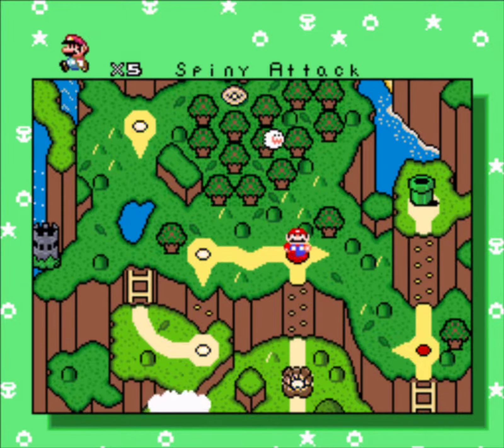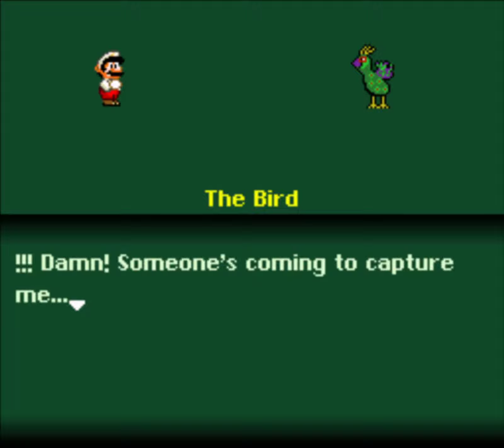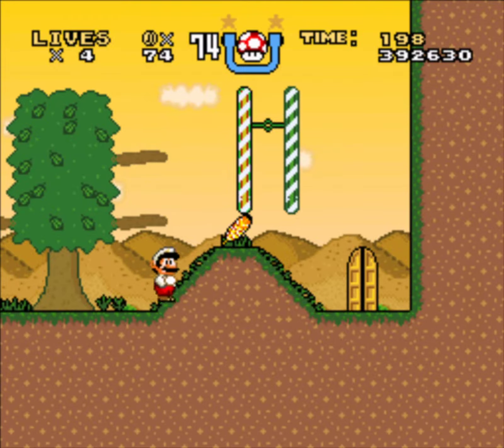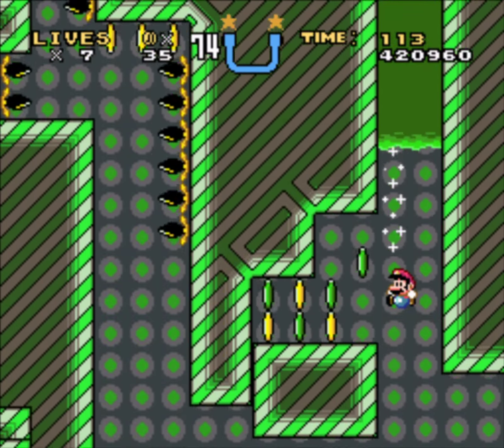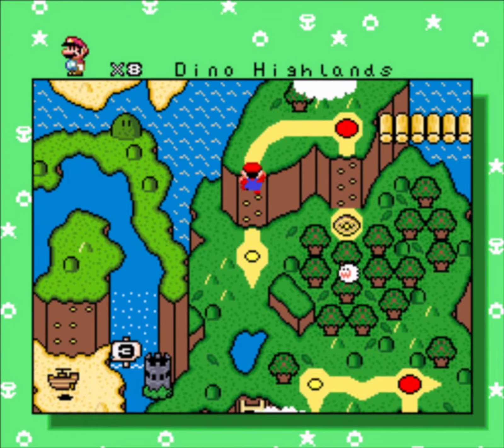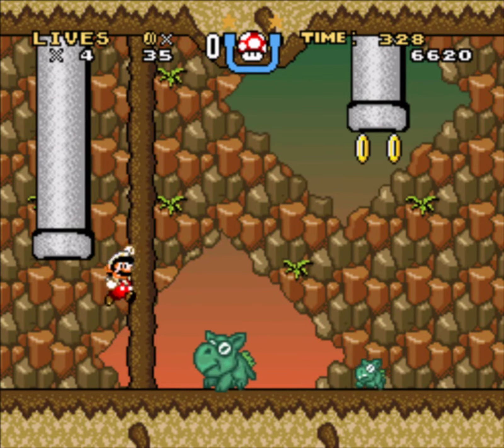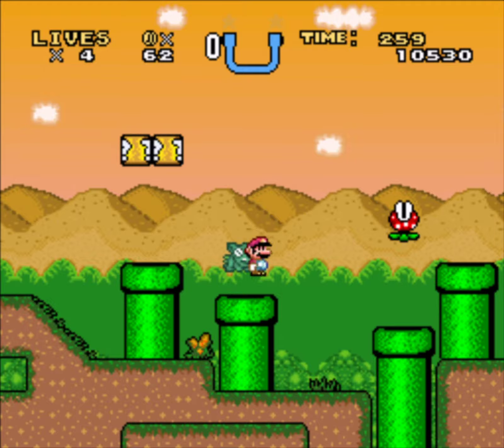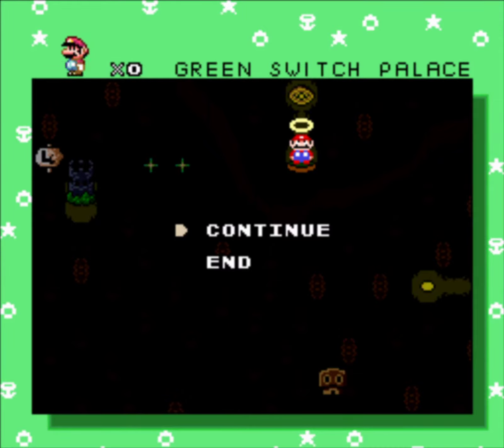The Artifacts of Marvelous Birds [Part 8]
Oh, no! Not the bees! Not the bees!
I'm going to lose my lives! My lives!